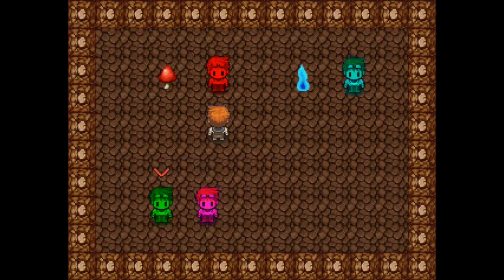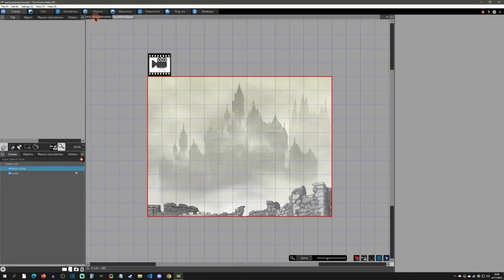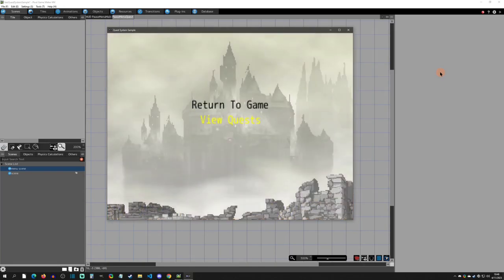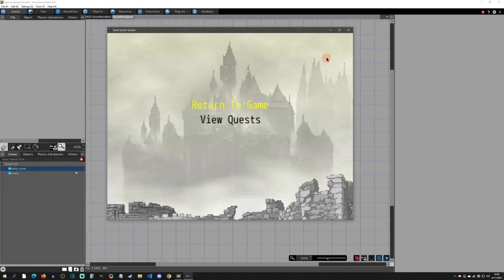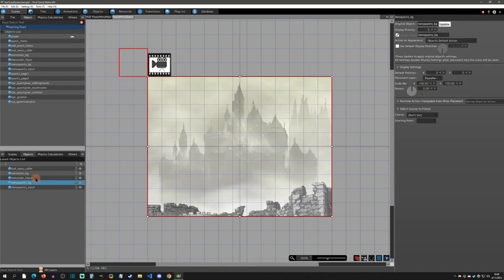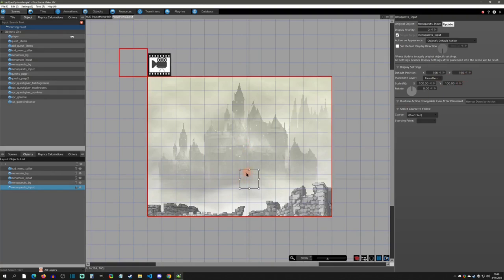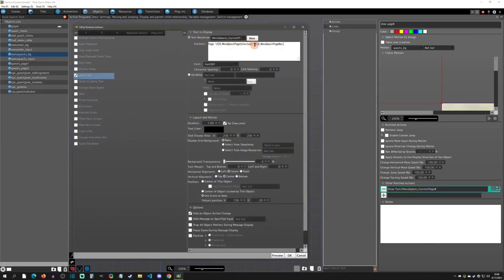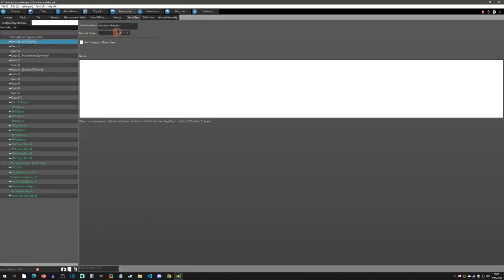Quest System - Pixel Game Maker MV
PGMMV tutorial on how to make a quest system.

Special Thanks (Patron Reward):
Gotcha Gotcha Games, Benjamin Humphrey, kidthales, myOmochi, BlackWhite, Cybernetic Possum, Taylor Jeude, Jory Vesper, Ken Fried, UFO, Rodrigo Tannús, Morgan Douglas, Mosho Junior, Mr Mad Mothy, Khalifa Althani, Kay Sea, Sarah Whitaker, and Midknightdarknss!